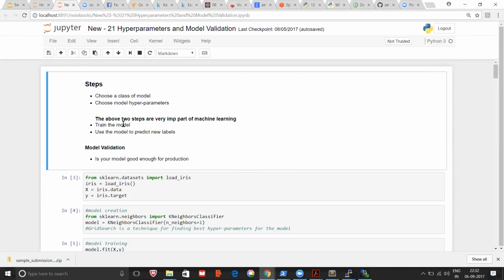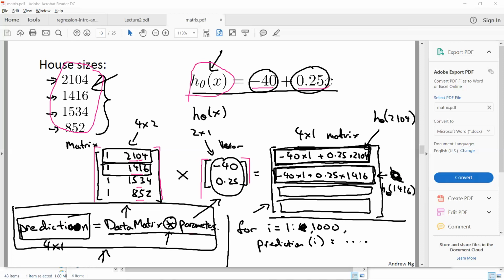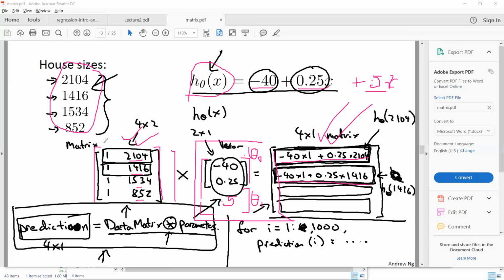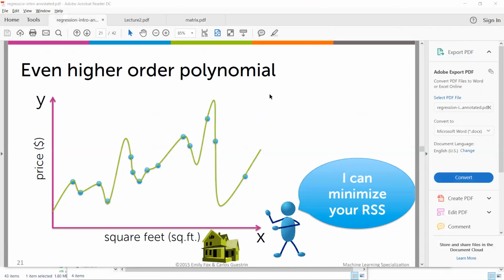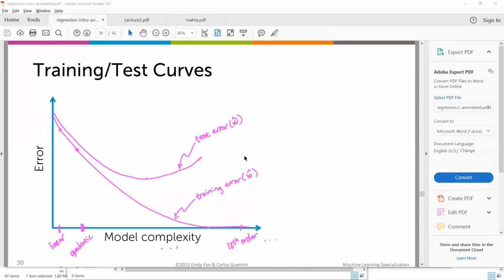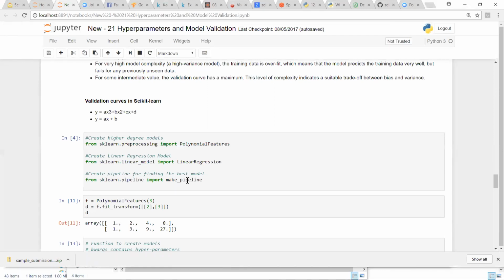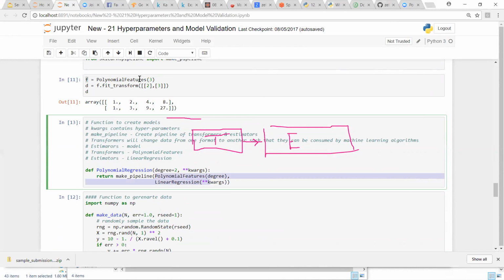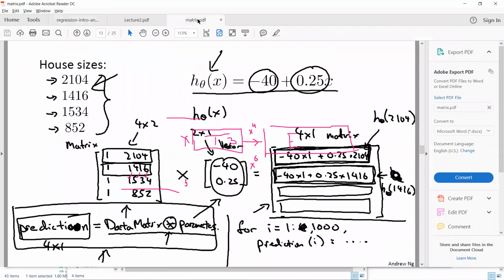Linear Regression 1 By ZekeLabs